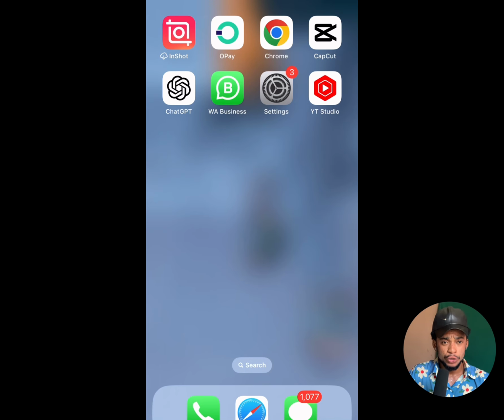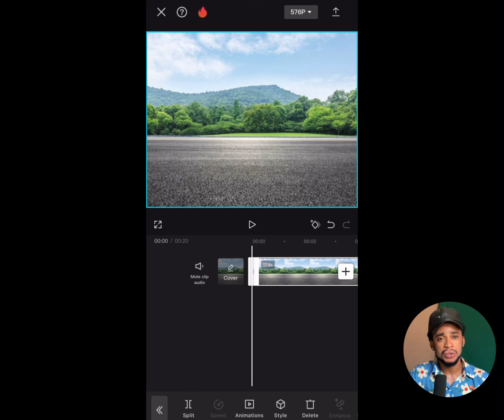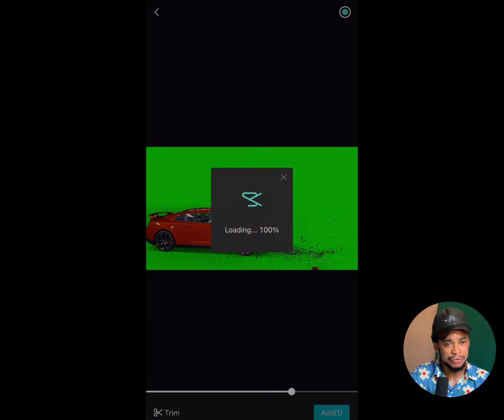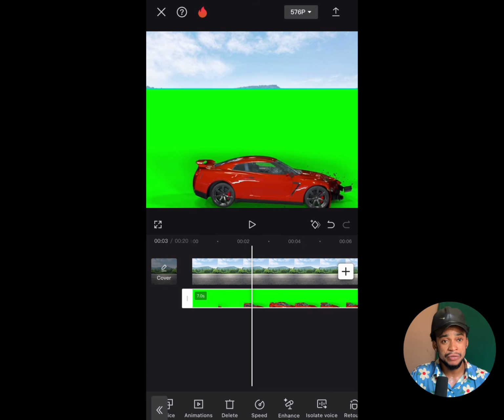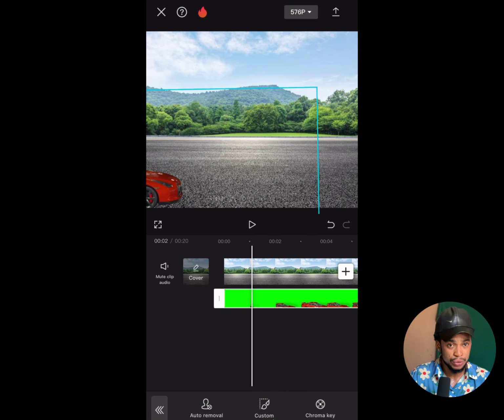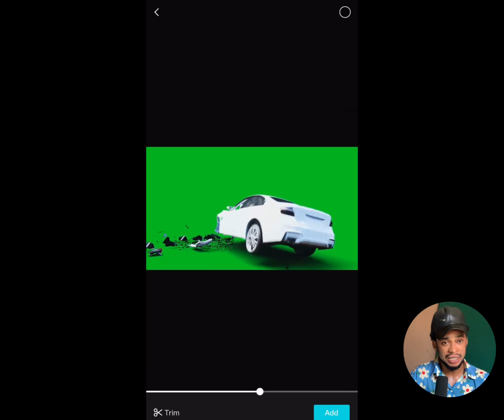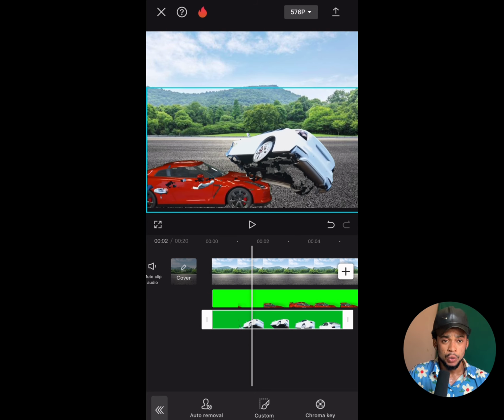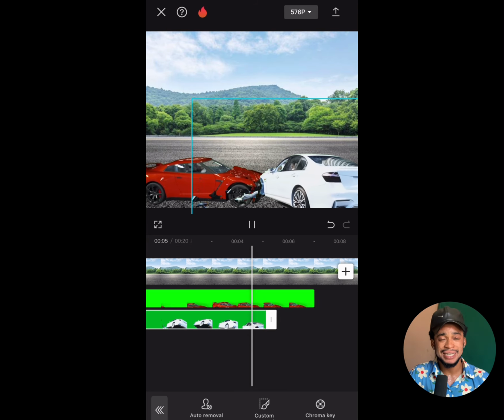Try this using capcut (capcut have updated their software)videoediting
Capcut have updated their editing software find out on this video